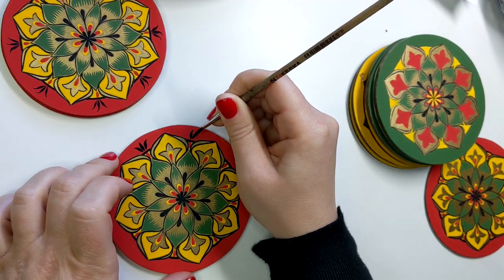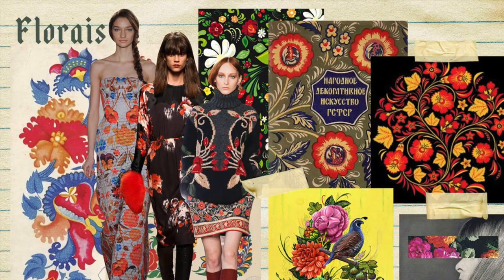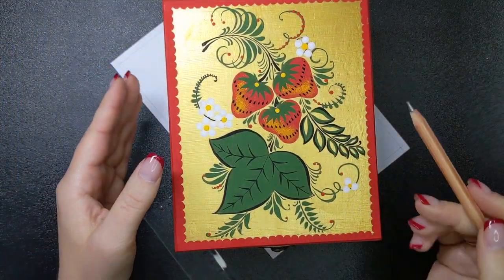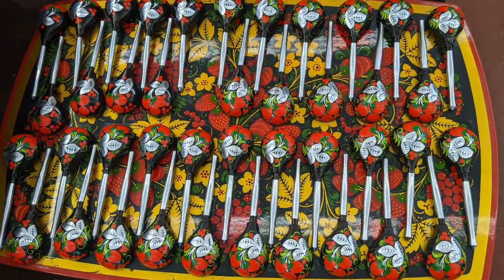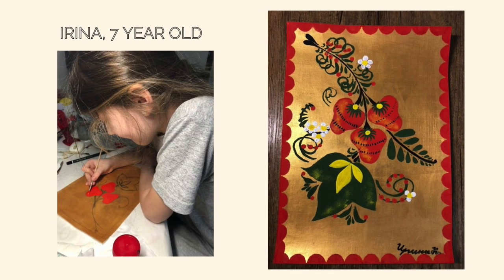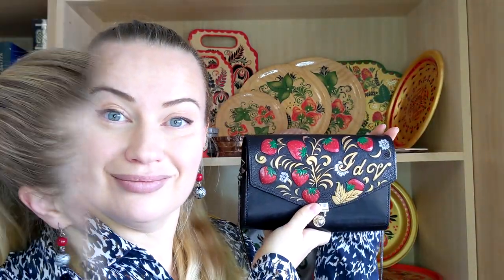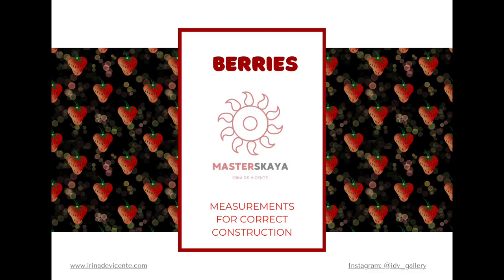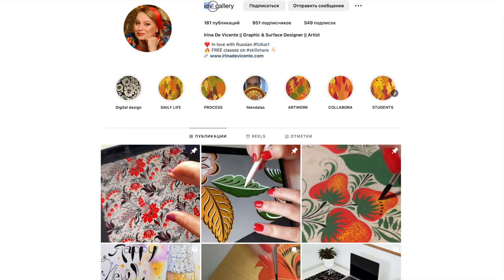STRAWBERRIES: Easy Acrylic or Goauche Painting For Beginners || Intro for SkillShare online class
WHY TAKE THIS CLASS? (link to the FREE online class on SkillShare)

In this class you will learn in easy way to paint strawberries in a decorative style using acrylic, goauche, watercolor or tempera.

***Decorative painting is an art direction, the main purpose of which is the stylization of objects. Decorative paintings do not have a special semantic load, so they are easily perceived by the viewer. Similar works could be found in the interiors of Ancient Greece and Rome.***

Strawberries is one of the most popular motifs not only in Russian folk art, but also in a lot of modern digital illustration and surface design all over the world. Strawberries are always associated with something positive, joyful, sunny and sweet.

The secret of the long-term success of this berry motif is in strict rules and canons. And I explain you these rules in my class, so you could repeat it on different surfaces again and again without loosing proportion of your composition. You also will learn basic elements of  the decorative painting and how to combine them to create countless motives by yourself.

After this class you will be able to decorate a plate, a box, a tray, a notebook, a wall or decorate any surface by yourself.

FREE ACCESS! Use this referal link and get 30-days free access to this class and all classes on SkillShare platform (only for new members)

IS THIS CLASS FOR ME?

Are you an artist, an illustrator or a digital illustrator, or a craftsman or you have no idea how to paint at all? Then this class is for you! Folk art is a good starting point for a beginner as well as it can enrich artistic language of an advanced artist and make your signature style unique.

HOW ARE WE GOING TO PAINT?

We will paint with a brush and paint, as the Khokhloma artists started to do it more than 300 years ago. I recommend you to watch a short 8-minutes video in my previous class "Russian Mandalas" (apply for free about the history of this folk art style from XVII century till nowadays.

For the class you need a very modest set of materials:

- copy paper (A4 or A5),
- paint (acrylic, vinyl, tempera, gauche or even watercolor); 4 colors only: black, green, red and yellow,
- a round brush N2 (squirrel, Kolinsky or good synthetic one),
- napkins,
- a palate (or plate),
- a pencil,
- en eraser,
- a ruler.

WHAT MORE?

To simplify the task and make the process more enjoyable, I have prepared a set of templates and a step-by-step image tutorial for you. You can download these freebies by the link in the attached PDF when you apply to the class.

Let's go! I can't wait to see what you create! Click by this link and start your painting class FOR FREE